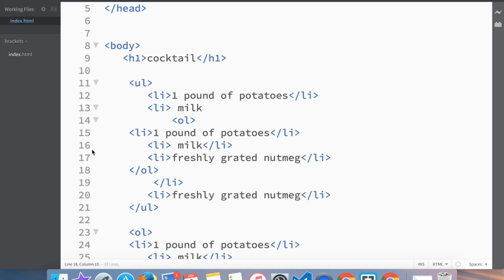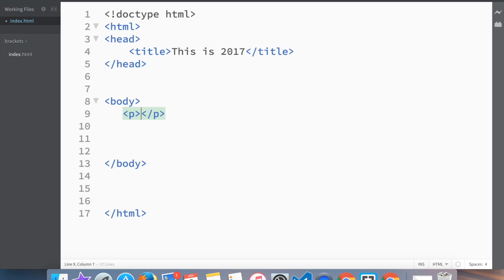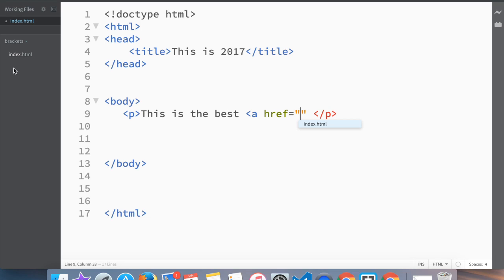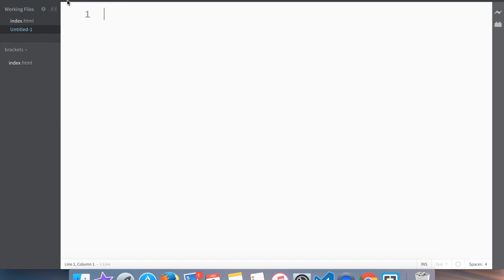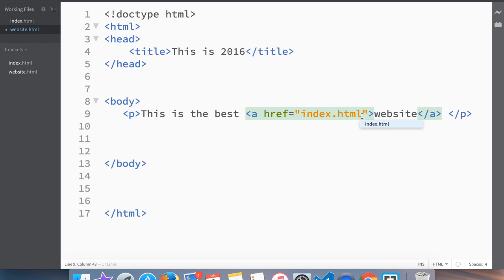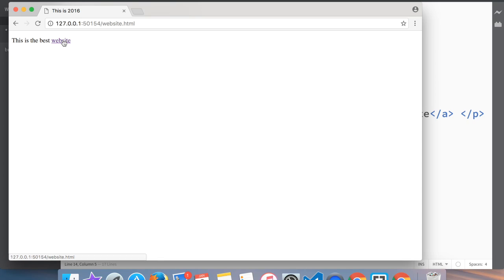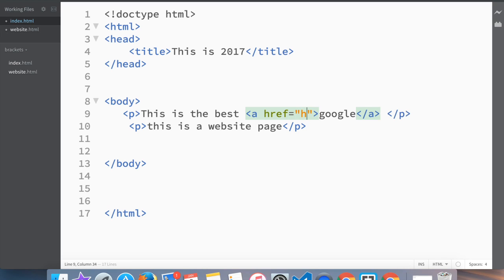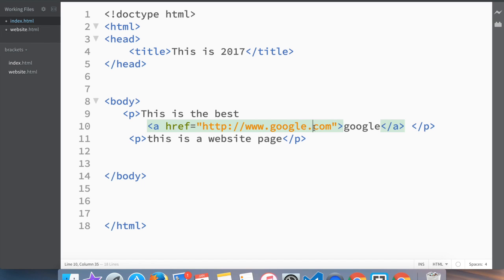HTML and CSS Tutorial for beginners 25- Links